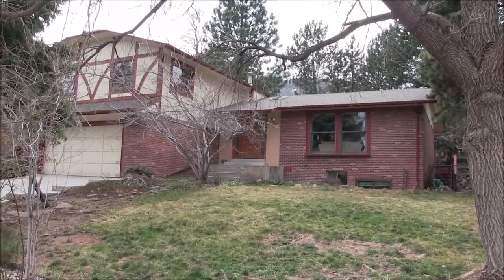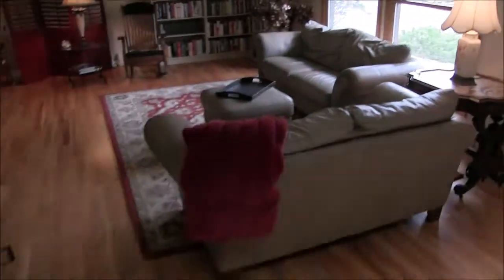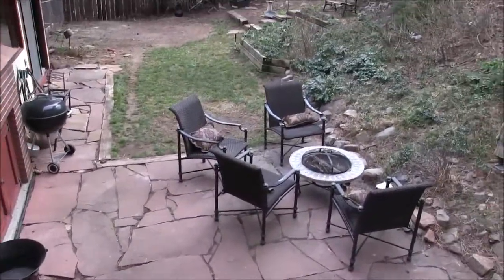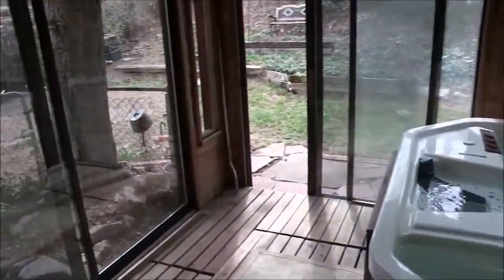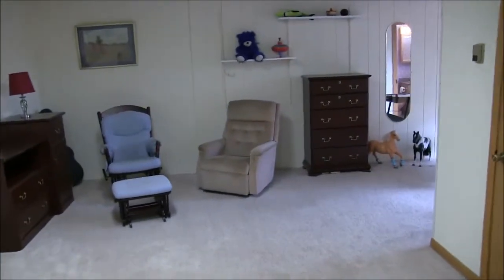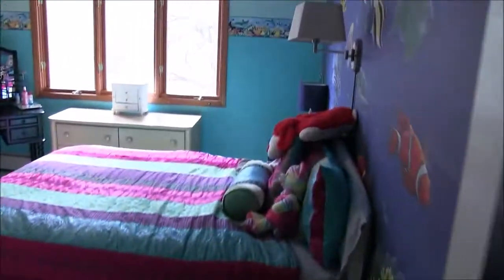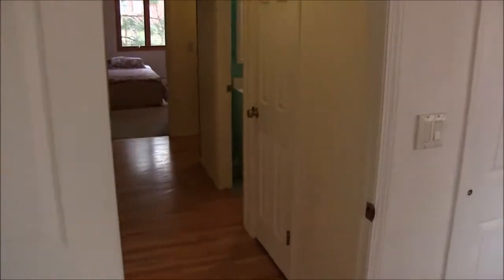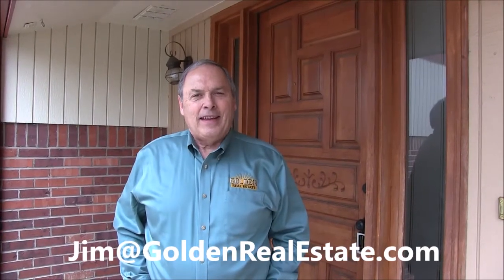1825 Mt. Zion Drive -- Beverly Heights Tri-Level with Basement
This 3,252-sq.-ft. home at 1821 Mt. Zion Drive in Golden’s Beverly Heights (under the “M”) will sell quickly. It is within walking distance of the School of Mines and downtown Golden. Interior features include a great master suite created from two upstairs bedrooms, hardwood floors in every area except the bedrooms and basement — even the stairs!  NOTE: Buyer gets free use of moving truck & free boxes, bubble wrap, and packing paper!